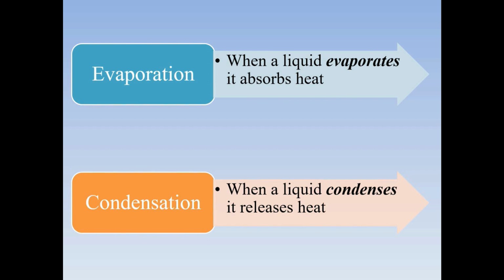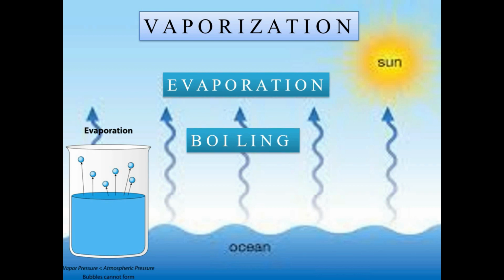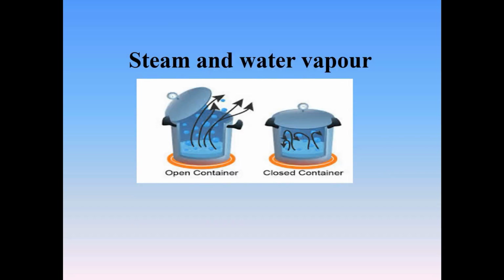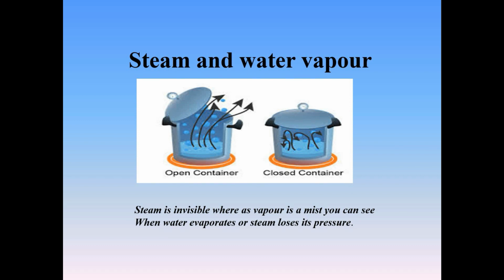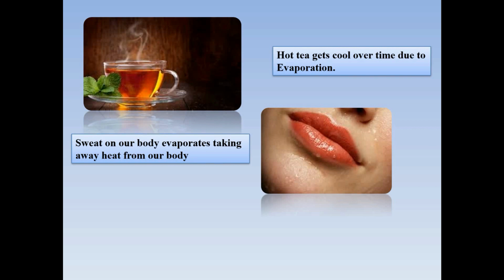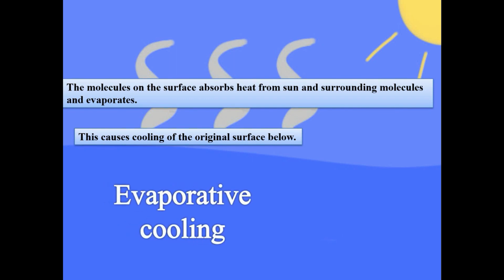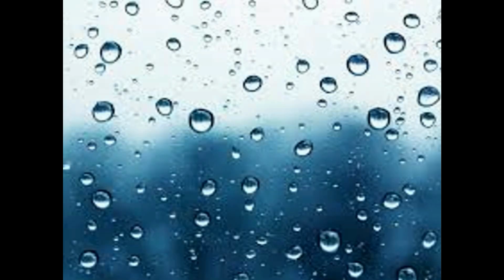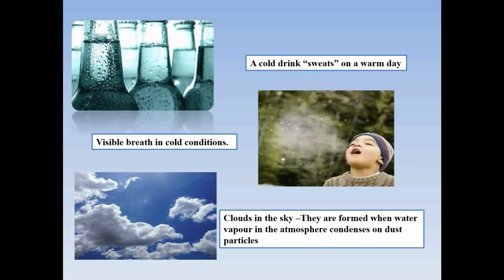Evaporation and Condensation